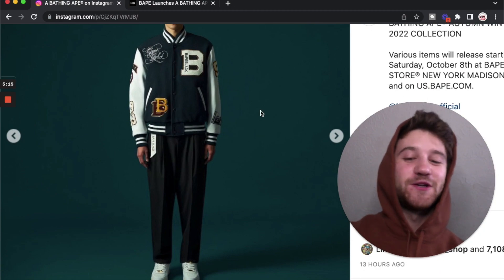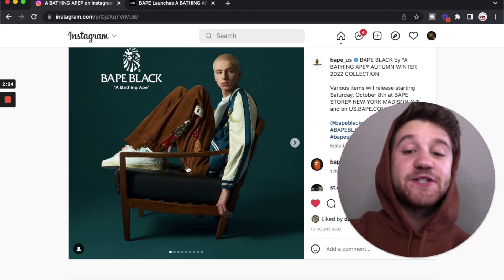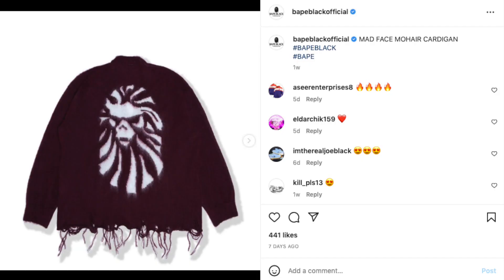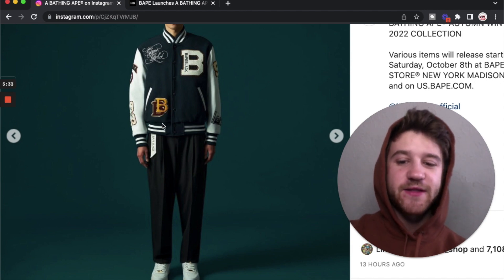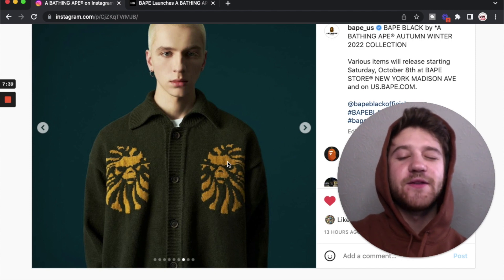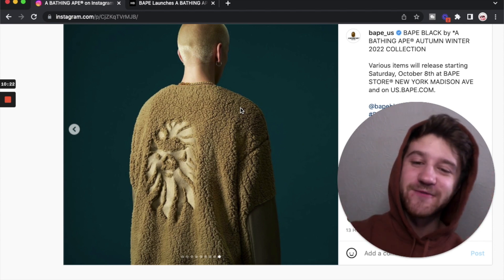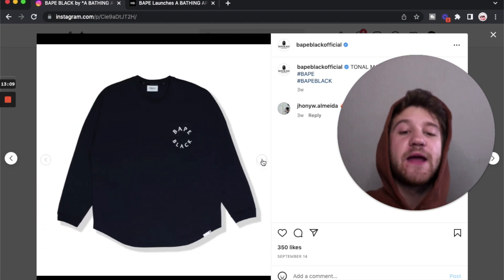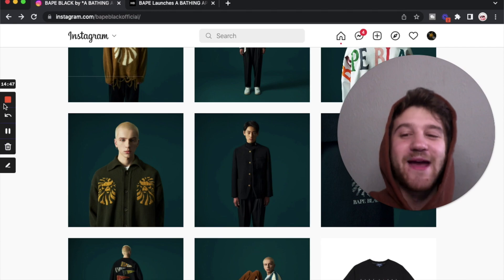Bape Black Collection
Bape Black Connection Autumn Winter 22